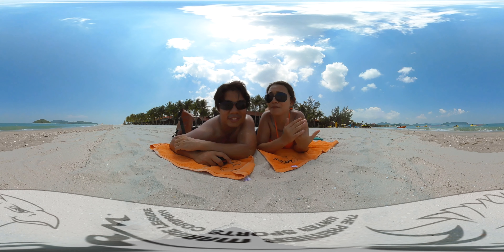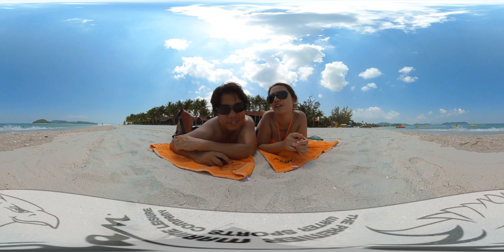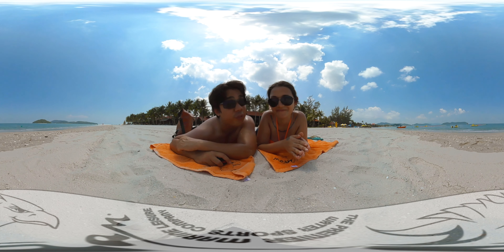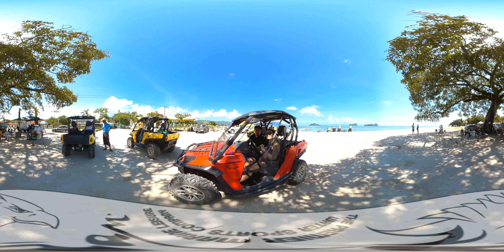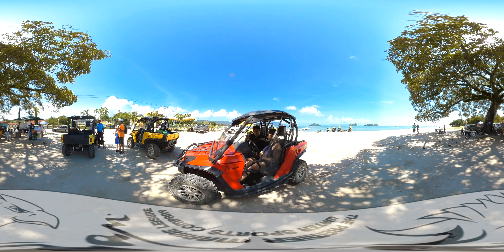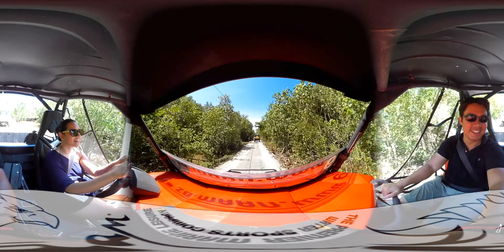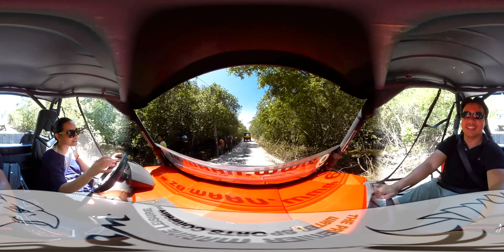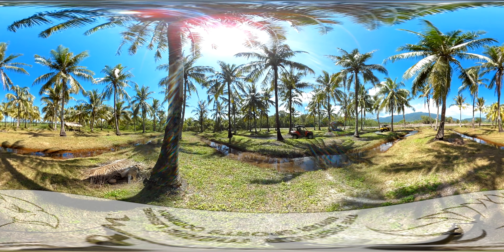Rhino 4x4 Adventure (4K V1.0)